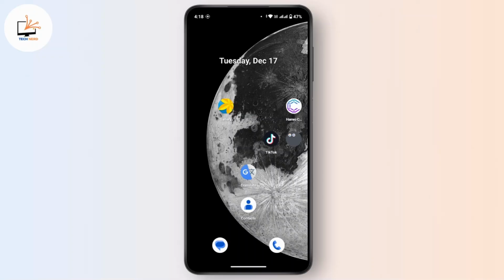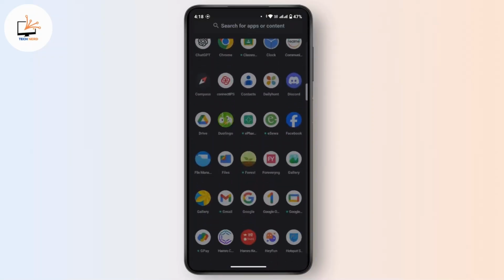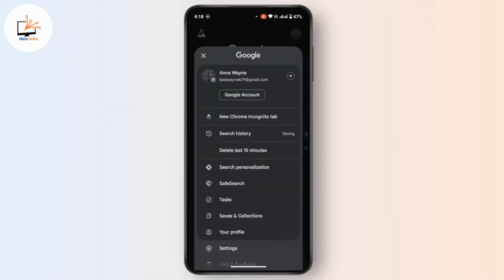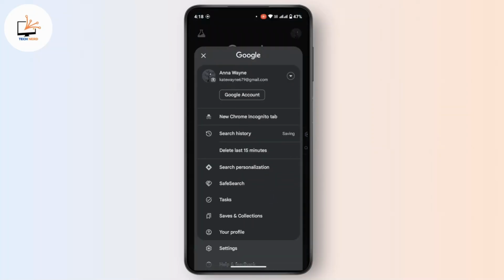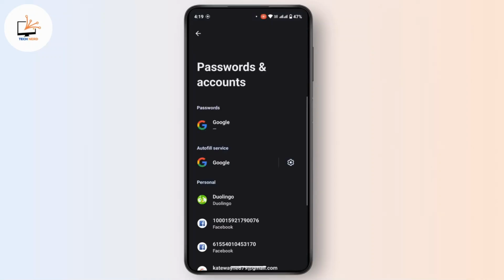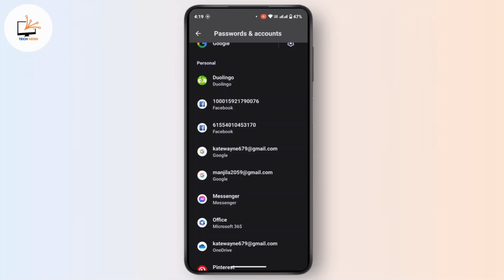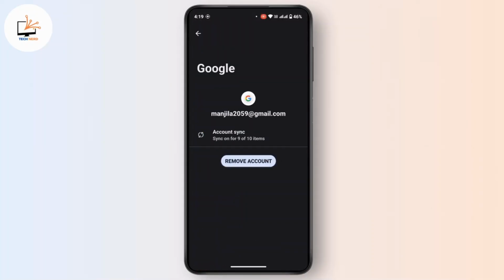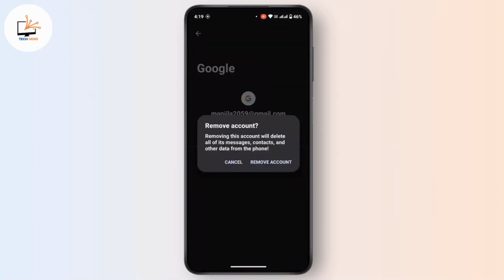How to Remove Google Account From Android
"Learn how to easily remove a Google account from your Android device with this step-by-step guide. Whether you're switching devices or simplifying your mobile setup, this video will show you the process from start to finish. From accessing the Google app to removing the account, we cover everything you need to know. GoogleAccount AndroidTips TechTutorials"

Chapters:
00:00 - Introduction
Welcome to this video where we show you how to remove a Google account from your Android device.

00:15 - Launch the Google
App Open the Google app on your Android phone.

00:25 - Tap on Profile Icon
Tap on the profile icon in the top right corner.

00:35 - Manage Accounts on this Device
Select "Manage accounts on this device."

00:45 - Choose the Account to Remove
 Scroll down and choose the Google account you wish to remove.

00:55 - Tap Remove Account
Tap the "Remove account" button to begin the process.

01:05 - Confirm Removal
Tap "Remove account" to confirm the removal of the Google account.

01:12 - Conclusion
Your Google account has been successfully removed from the Android device.